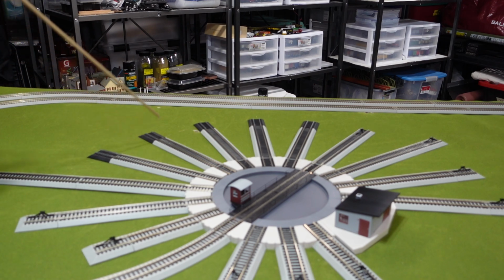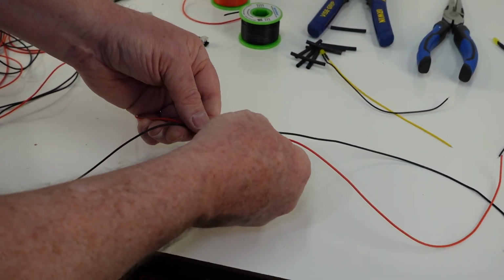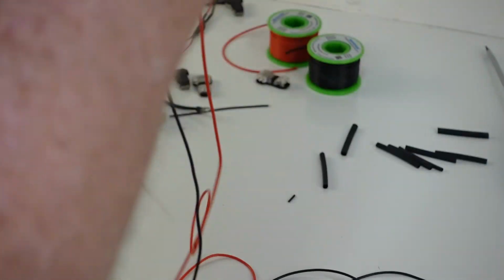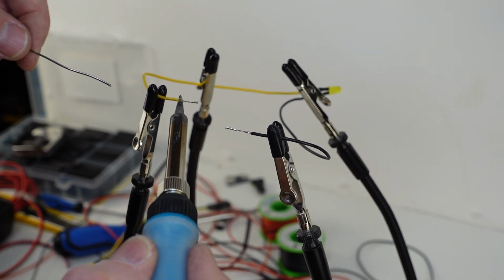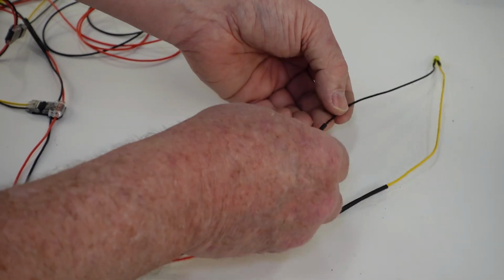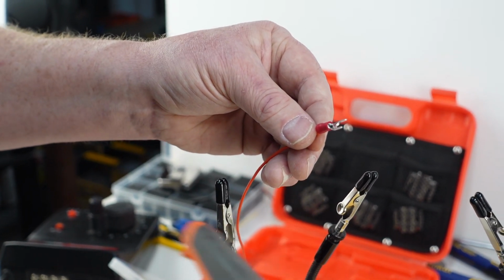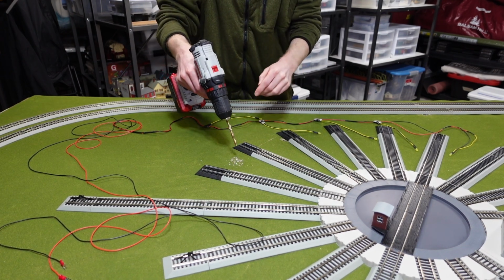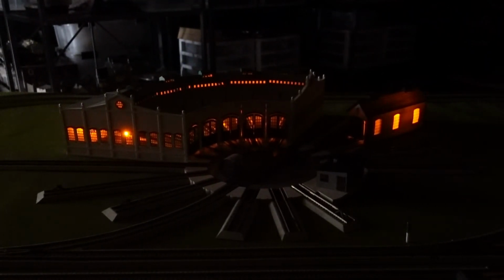Adding Some Lighting To The Engine Sheds On Our Layout!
We're adding some lighting to the engine sheds on our layout.  We'll show you step by step how we did. Enjoy!

Lights:
Amazon - 50pcs 12 Volt 5mm Yellow LED Lights Emitting Diodes, Pre Wired 7.9 Inch DC 12V LED Light Diffused Colored Lens Small LED Lamps

Wire Connectors:
Amazon - Low Voltage Wire Connectors Solid Connection, T Tap Wire Connectors, T Type 2 Pins Wire Splice Connectors, Solderless No Stripping 3 Way Wire Connector for LED Strip, Automotive Fits 24-20 AWG 12 Pack